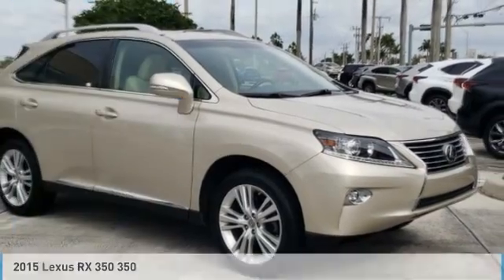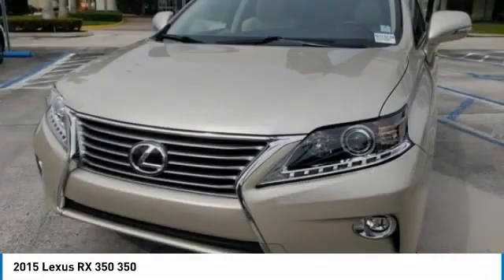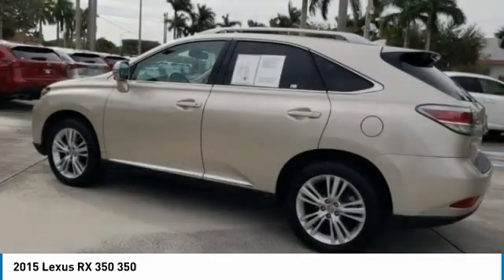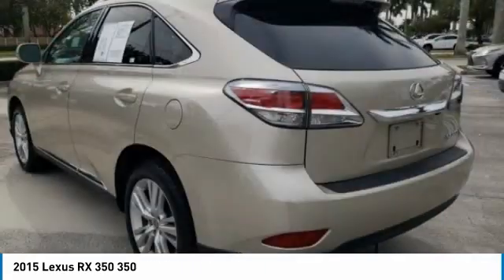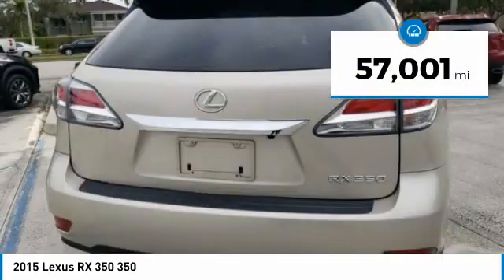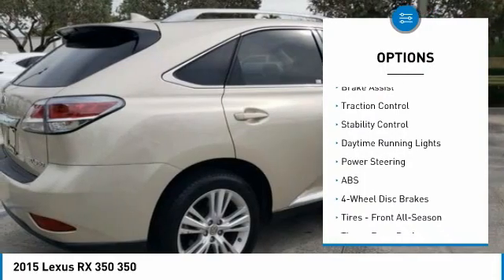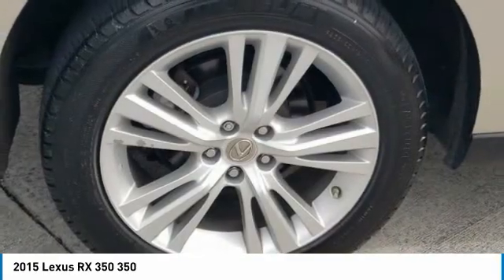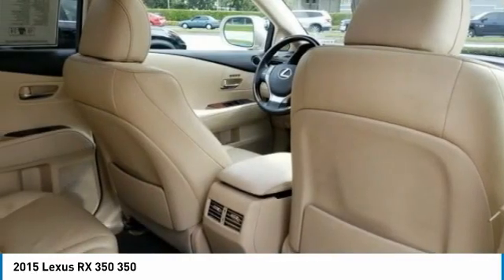2015 Lexus RX 350 N31923B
2015 Lexus RX 350 350

1 OWNER CARFAX CERTIFIED, 18 x 7.5 5-Spoke Aluminum Wheels, All Books & Keys, Alloy wheels, Backup Monitor, Blind Spot Monitoring Lane Change Assist, Comfort Package, COMFORT PACKAGE, Driver Seat/Steering/Mirror Memory - 3 Settings, Extended Warranty Available on this Vehicle, Exterior Parking Camera Rear, HARD TO FIND, HDD Navigation System w/Advanced Voice Command, Heated & Ventilated Front Seats, Intuitive Parking Assist, iPod/MP3/USB Adapter, Keyless Go, Leather, Leather Seat Trim, Lexus Enform 2.0 w/Safety Connect, LEXUS MAINTENANCE HISTORY, Local Trade, LOOKS FANTASTIC, LOW MILES!, Moonroof / Sunroof, Navigation, Navigation Package, NAVIGATION PACKAGE, Navigation System, NON-smoker, One-Touch Open/Close Moonroof, Park Assist, Please call us direct at , Power-Folding Htd Electrochromic Outside Mirrors, Premium Package, PREMIUM PACKAGE, Premium Package w/Blind Spot Monitor System, PRISTINE, Rain-Sensing Wipers, Rear Armrest Storage w/Lid, Rear Back Up Camera, Roof Rails, Serviced by Lexus Certified Technician, SiriusXM NavTraffic/NavWeather, Wheel Locks, Xenon High Intensity Discharge Projector Headlamps.This RX is located at Lexus of West Kendall in Miami. 13750 SW 136 Street. Este Lexus SUV tiene un precio de venta de $ 28682. Hacemos la compra sea simple y fa cil con una solicitud de cre dito sin papel y un financiamiento a bajo intere s. Reciba entrega a domicilio o recogida en la acera. Clean CARFAX. Odometer is 11377 miles below market average!2015 Lexus RX 350 Premium Package 4D Sport Utility 3.5L V6 DOHC Dual VVT-i 24V Cashmere MetallicAwards:* 2015 KBB.com Best Resale Value Awards